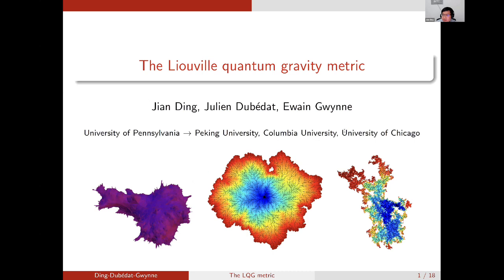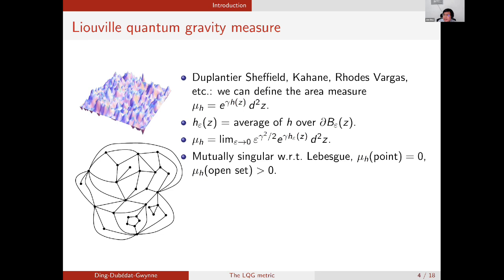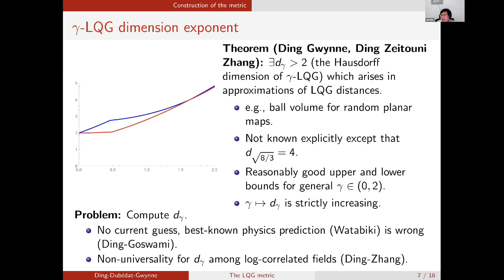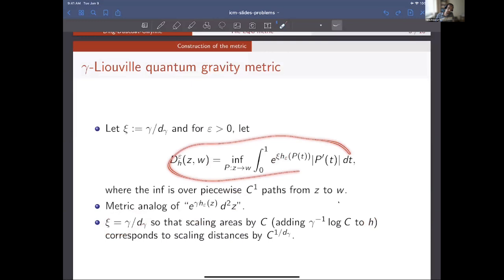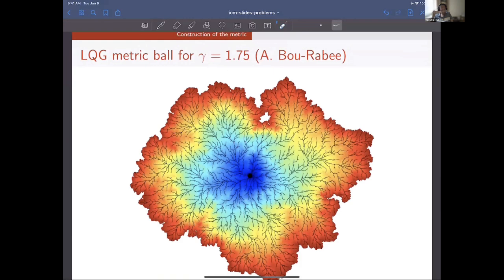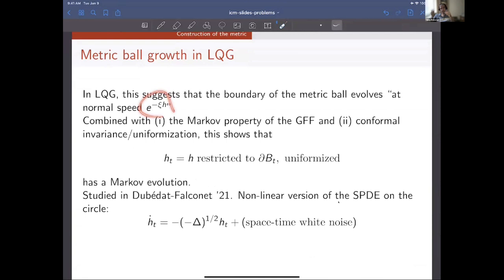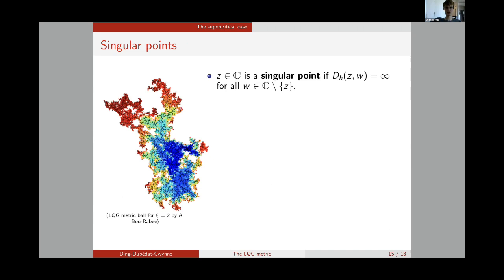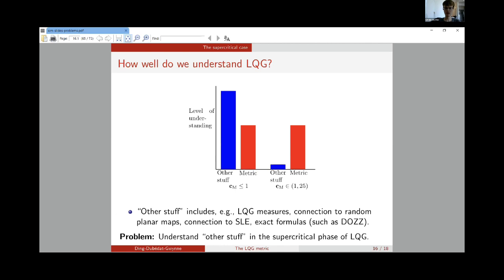Jian Ding, Julien Dubedat, Ewain Gwynne: The Liouville quantum gravity metric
Liouville quantum gravity (LQG) is a canonical one-parameter family of random fractal surfaces. Recent works have shown that one can endow an LQG surface with a metric (distance function). We will discuss the construction of this metric, some of its properties, and some open problems.